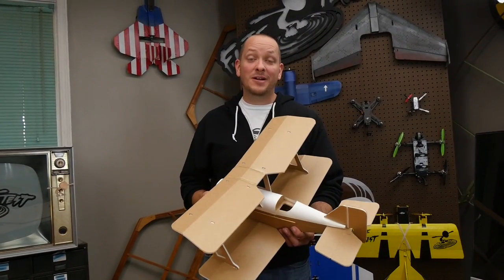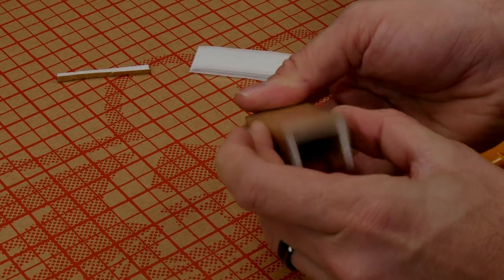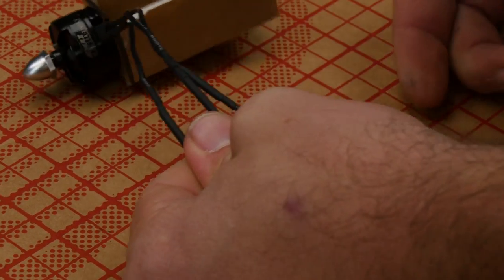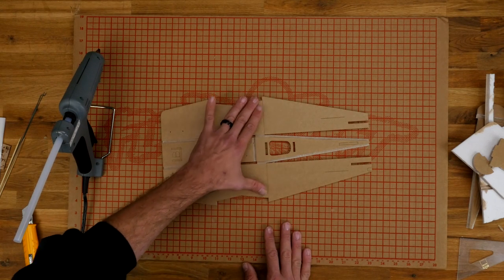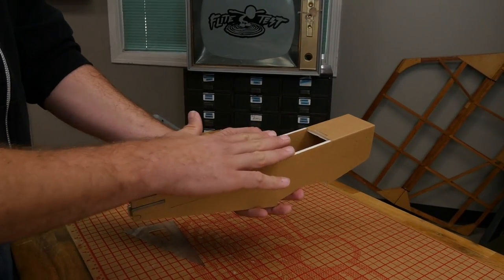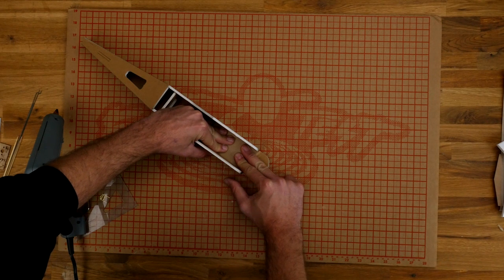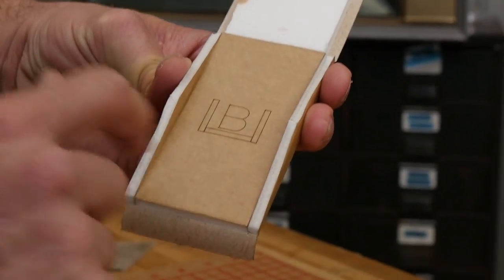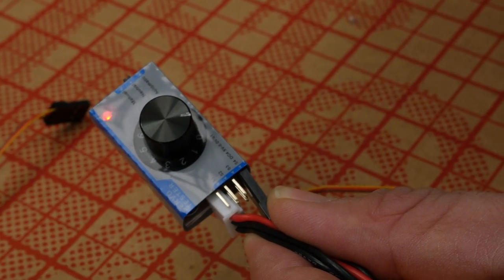FT SE5 WWI Biplane - Build | Flite Test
Step by step build tutorial of the FT Mighty Mini SE5

|--Build Index--|

01:17 Main Menu
01:27 Power Pod
10:20 Fuselage
29:02 Servos and Tail Assembly
52:10 Wing Assembly
59:19 Formers and Turtle Deck
1:07:06 Wing Mounting
1:15:04 Landing Gear
1:25:42 Electronics
1:34:00 Maiden